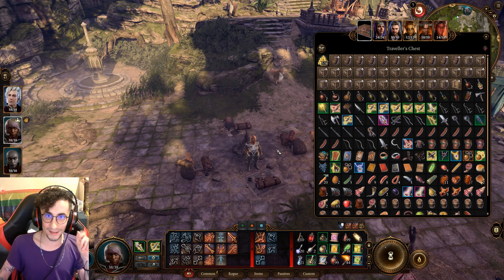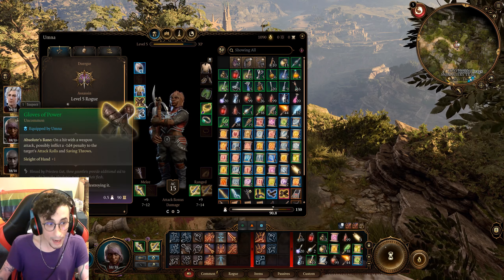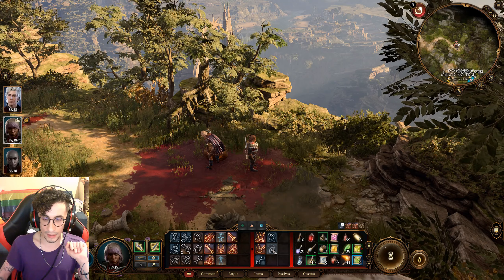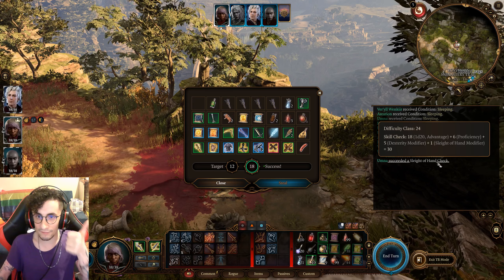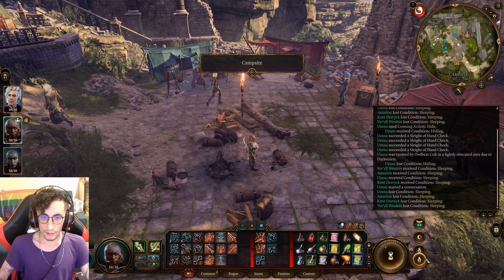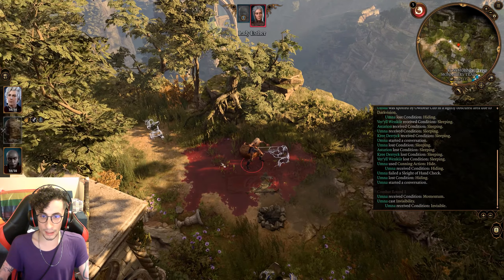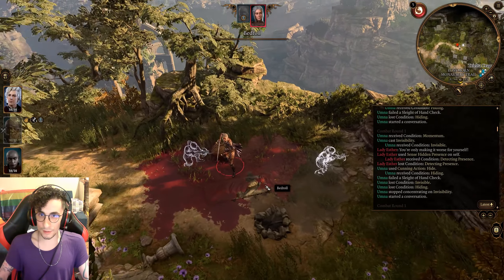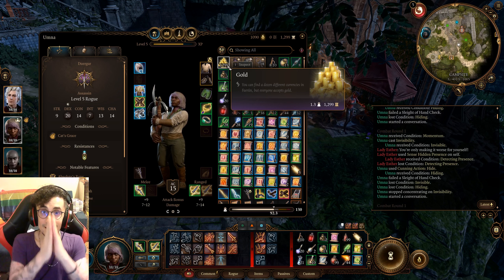BG3 Broken Rogue Build - Infinite Gold & Items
In this short Baldur's Gate 3 video, I'll show you how to use a broken rogue build to get as many items and gold as you want. No mods or cheats!